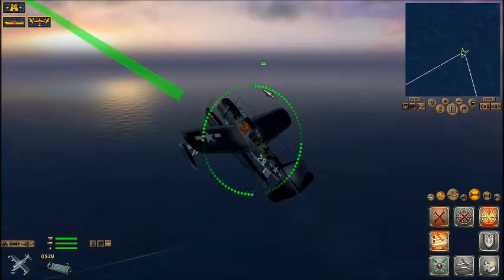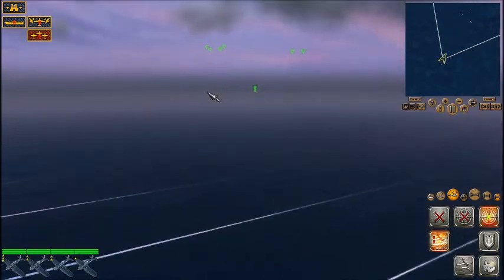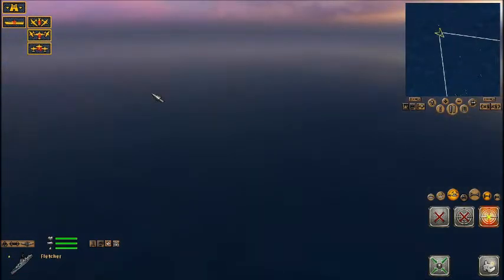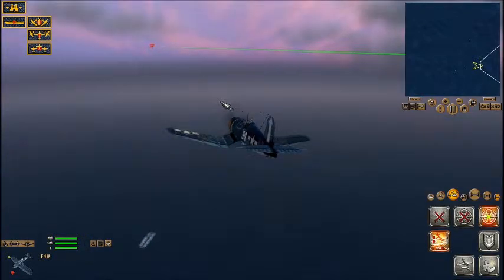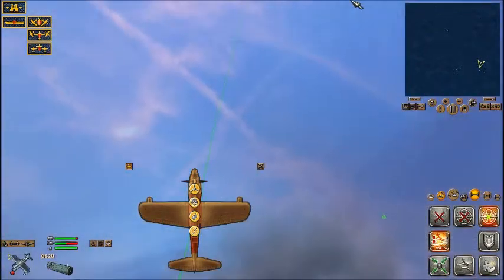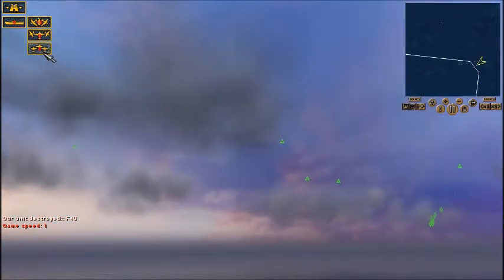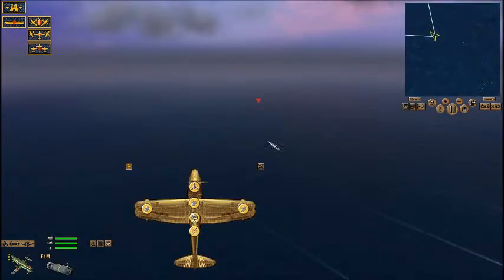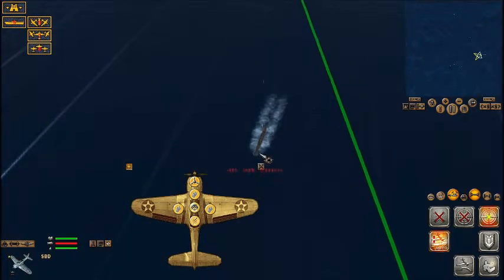PSA custom missions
Hey everyone, WWJD here with a new series.  This series will be me playing custom missions developed by modders and gamers of PSA.  If you want to send me a mission to be played please do the following.

2: in the email include the name and description of the mission.
3: in the email include your alias for when I tell others who made it
4: make sure that it is a working mission.